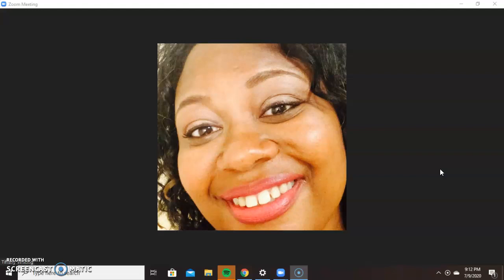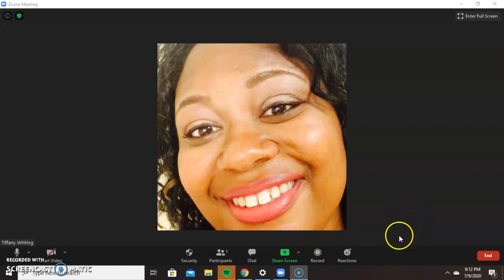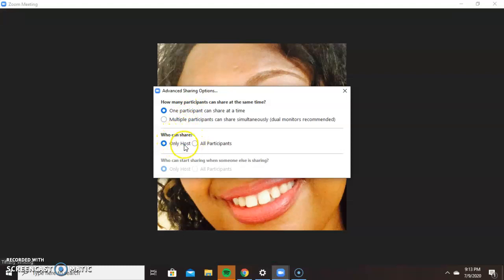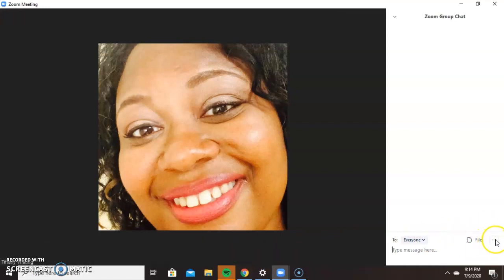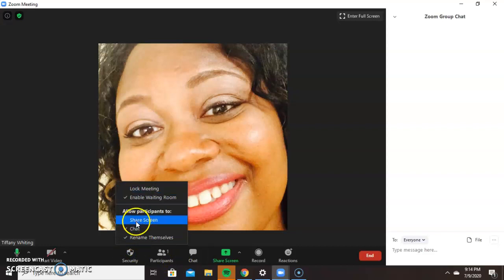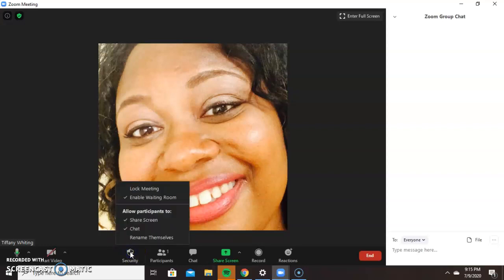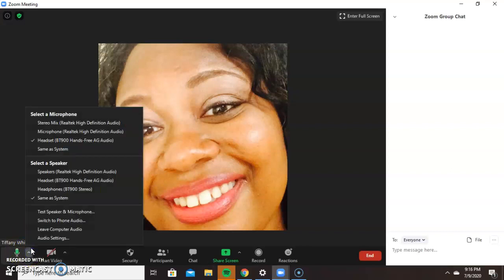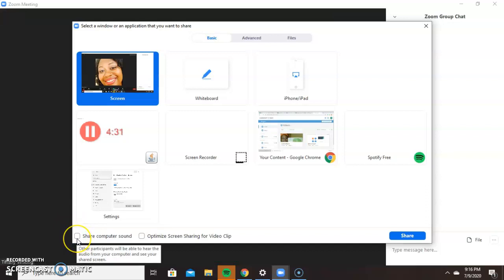Recording #18 How to use zoom in online teaching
How to use zoom for virtual learning